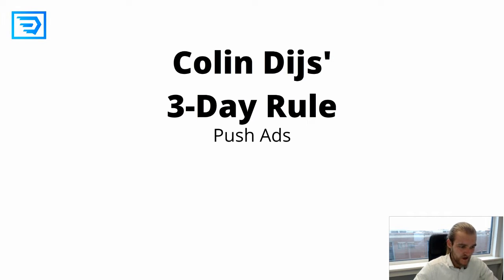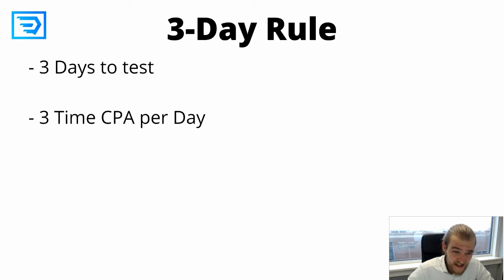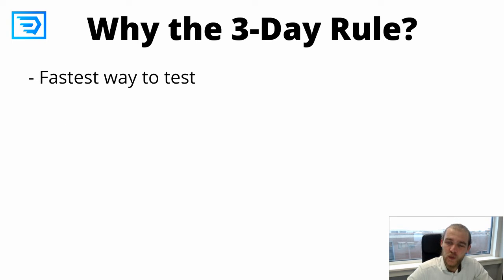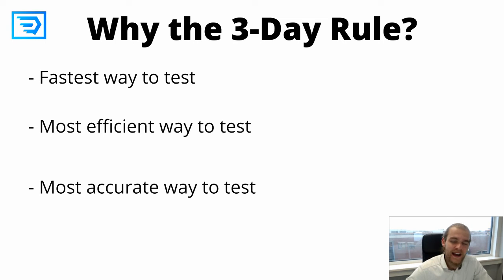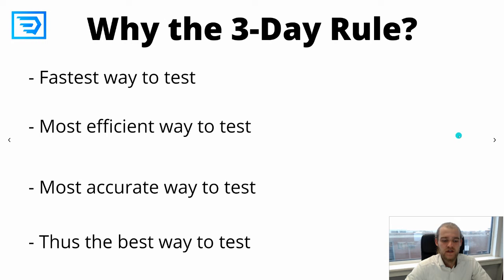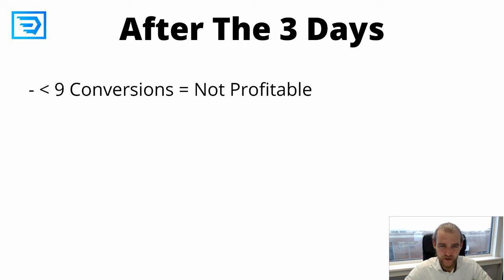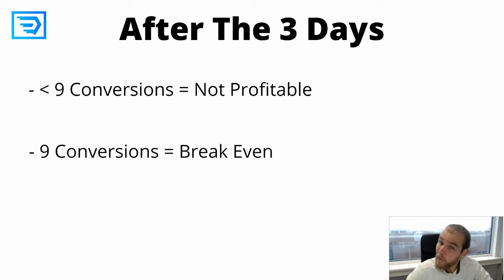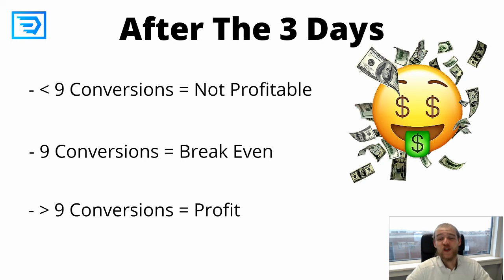How Colin Dijs' 3 Day Rule Helps You Make Money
What do we mean when we talk about the 3-day rule?

CEO and founder of Deberoo, Colin Dijs invented the 3-day rule. A strategy to help you effectively test your CPA marketing campaign on profitability and potential. But how does it work?

In this video, Stanley Steen will explain how the 3 day rule applies on your push ads campaign and how to make money using this rule. With the 3-day rule you give the campaign enough time to populate the data and therefor your data is more stable.

After the 3 days, it's time to make some decisions. Are you going to continue the campaign and scale to make more money? Or was this campaign a failure and are you going to focus on the next one?